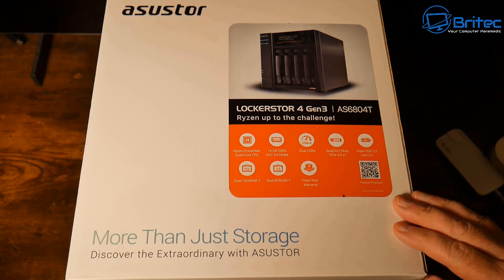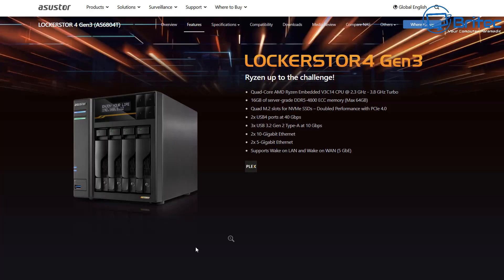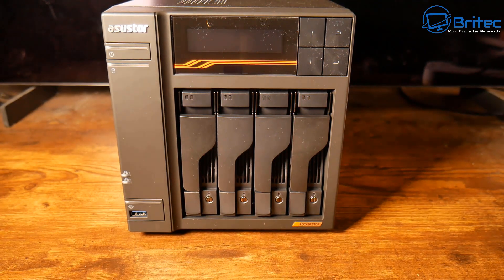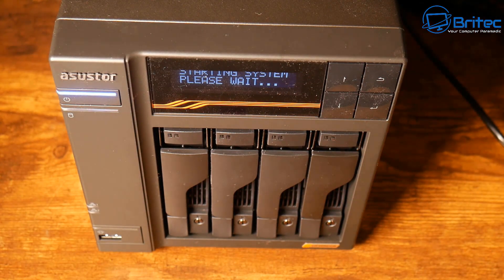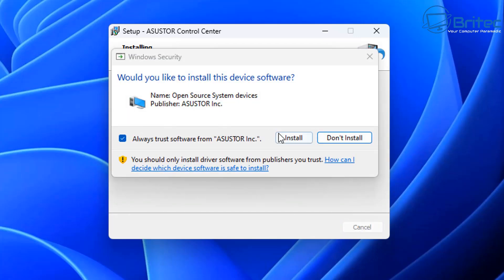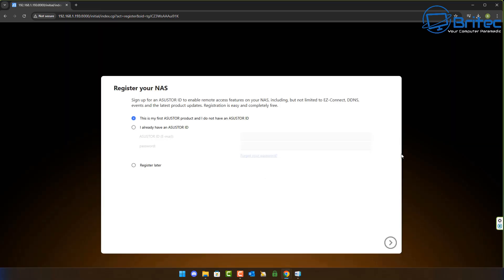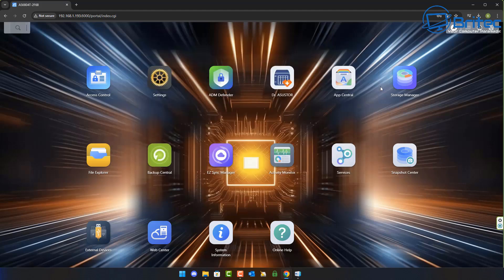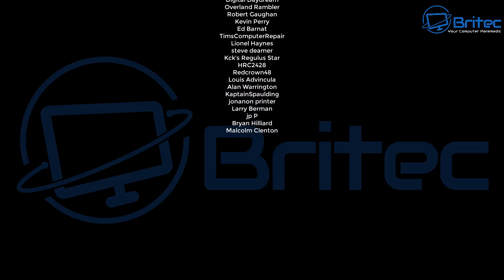The Perfect Network Attached Storage Asustor LOCKERSTOR 4 Gen3 AS6804T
The Perfect Network Attached Storage Asustor LOCKERSTOR 4 Gen3 (AS6804T) Asustor Lockerstor 4 Gen3 AS6804T, 4 Bay NAS Network Storage, AMD Ryzen Quad-Core 2.3 GHz, 16GB RAM ECC DDR5, 4 M.2 NVMe Slots, Dual 5GbE & Dual 10GbE Port, USB 4.0 Type-C, Network Attached Storage